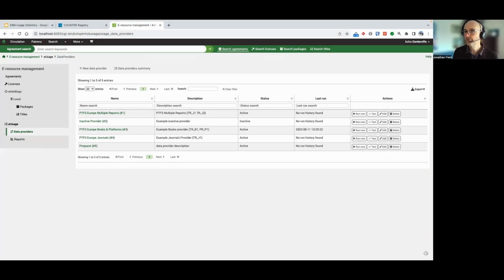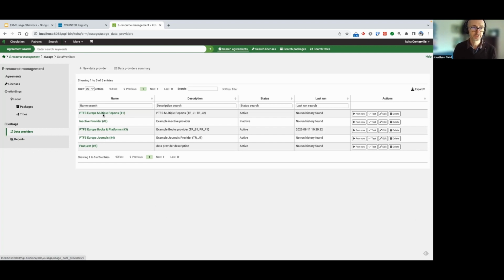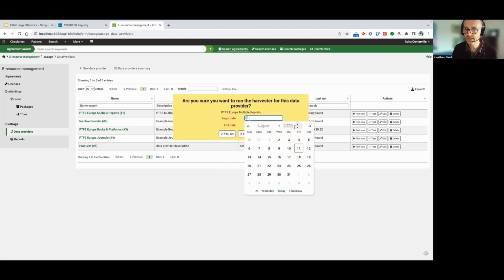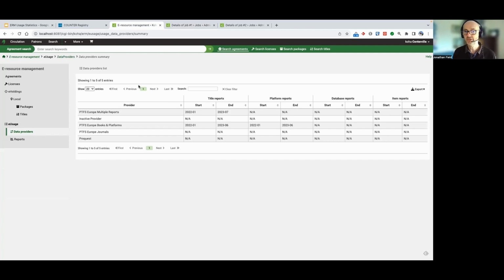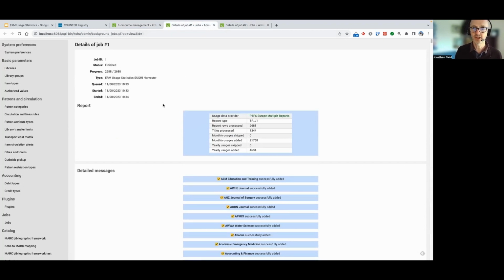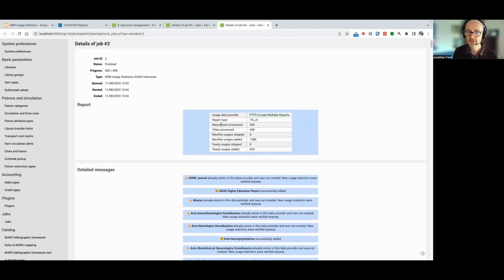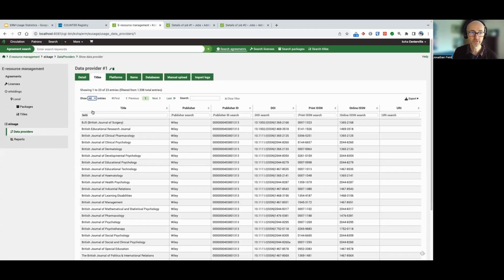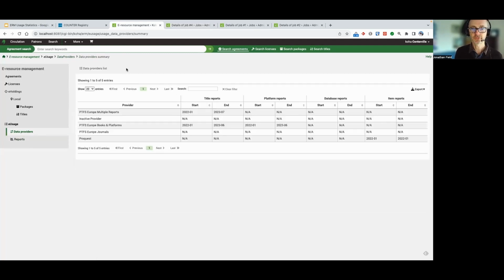ERM Usage Statistics Part 2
This is the second part in our series exploring the usage statistics tool in the Koha ERM module